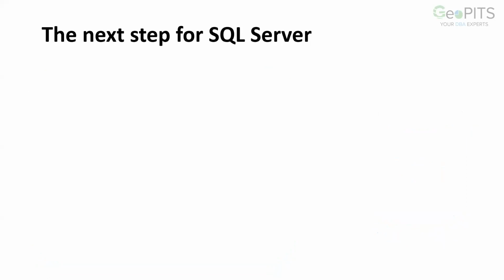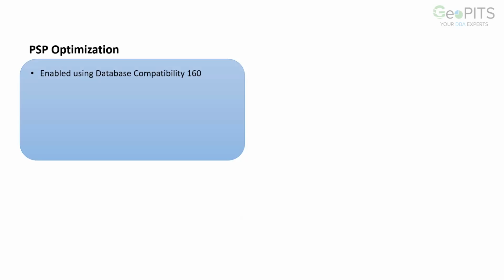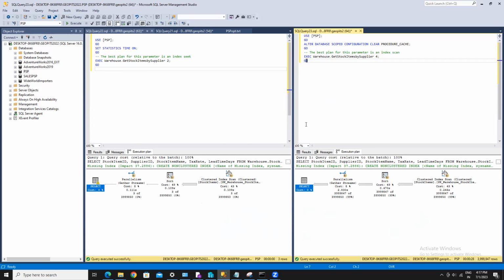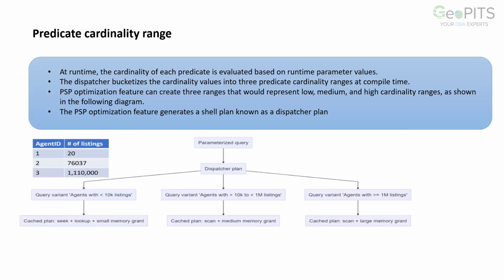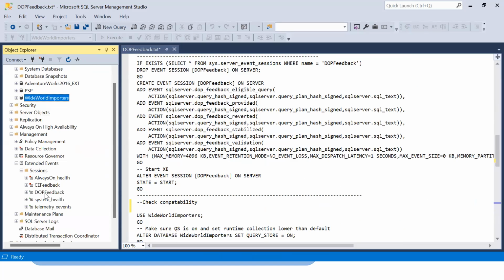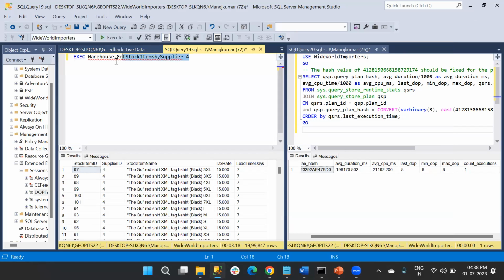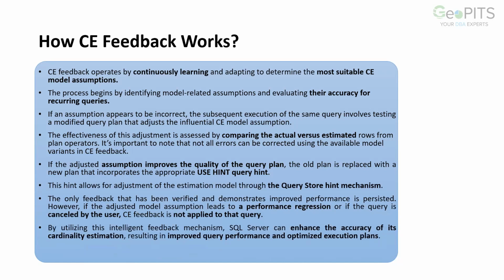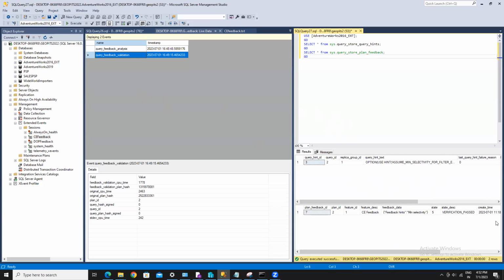Streamlining Database Administration for Modern Environments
In this video, we discuss...This Webinar aims to provide DBAs with an overview of the latest features and enhancements introduced in SQL Server 2022. It focuses on streamlining database administration tasks and addressing the specific challenges faced by DBAs in modern environments.